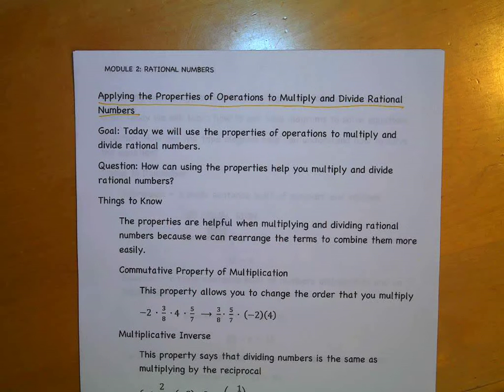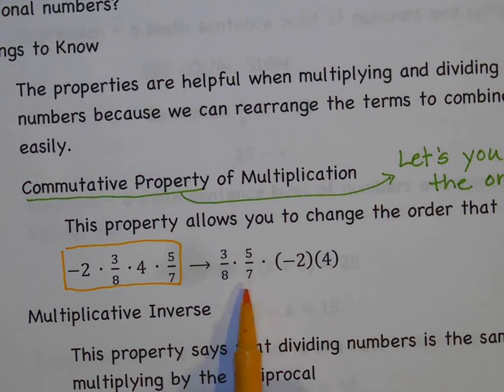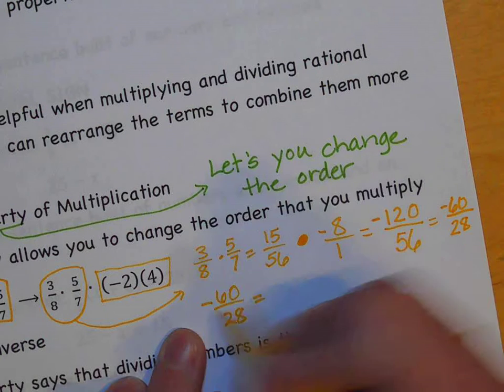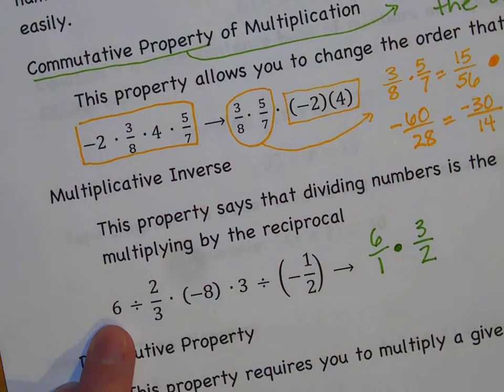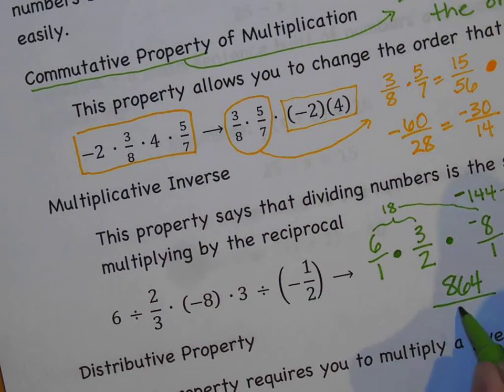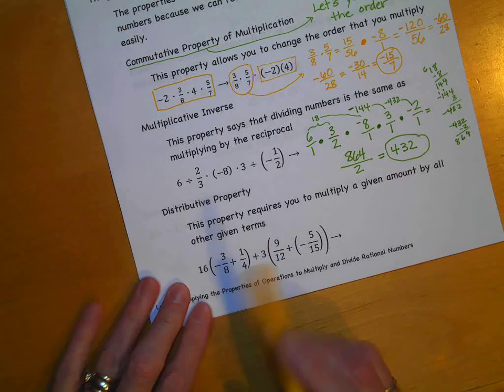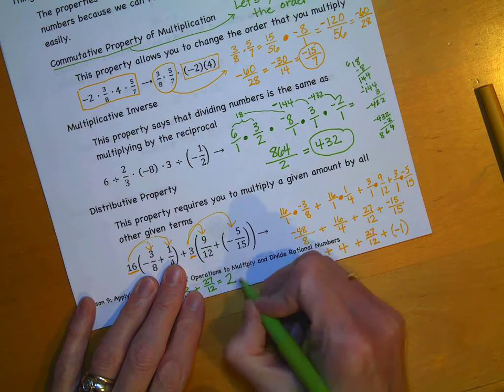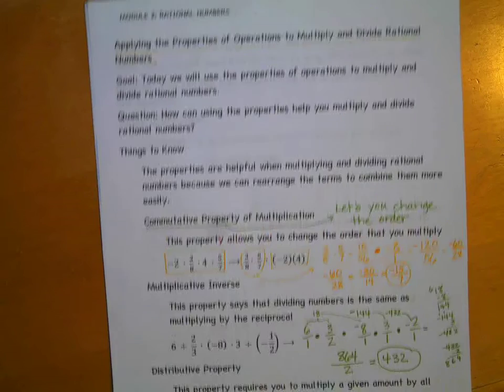Math 7 Module 2 Lesson 9